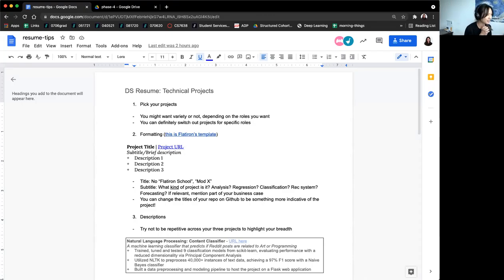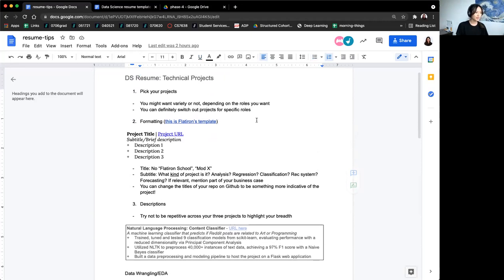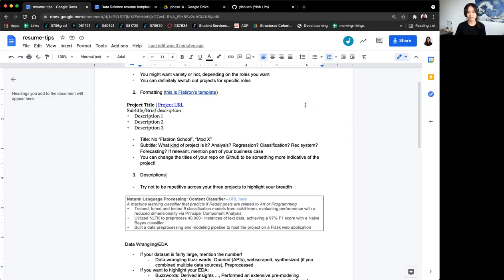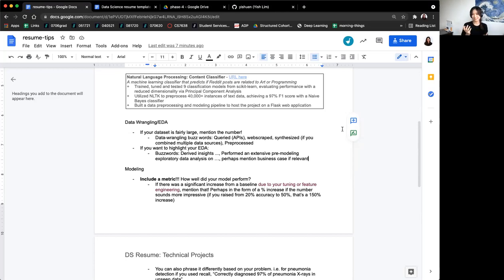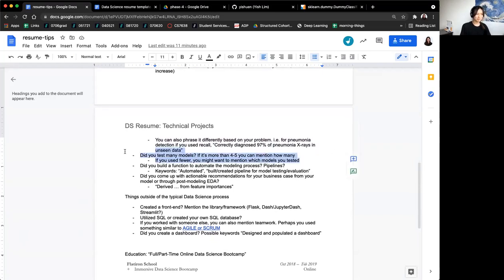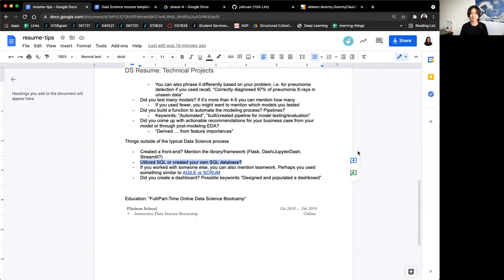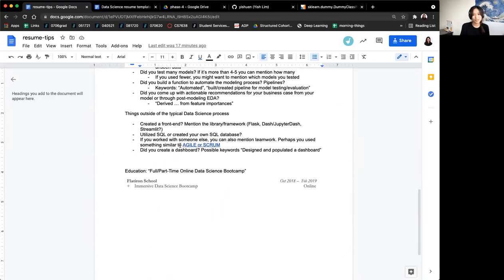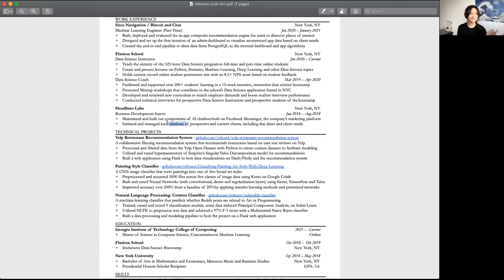081720 Capstones: Resumes